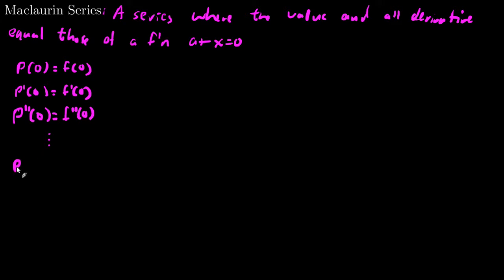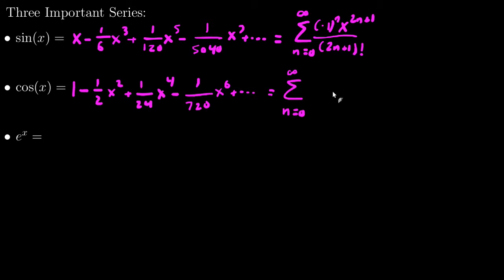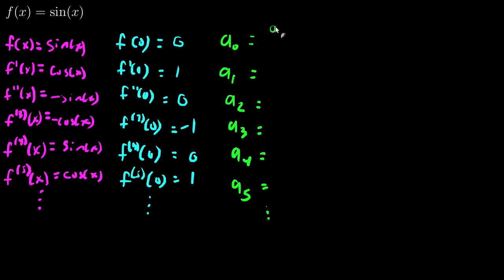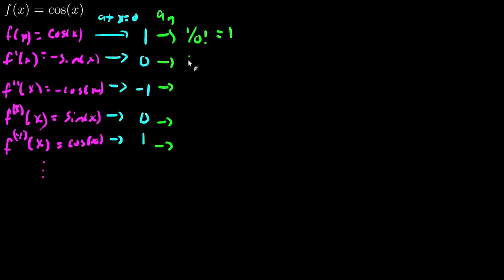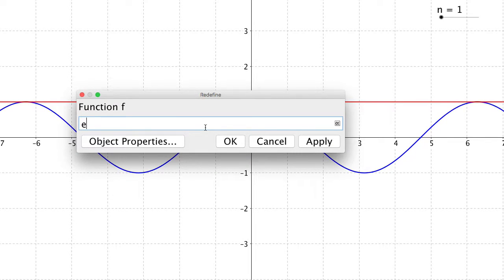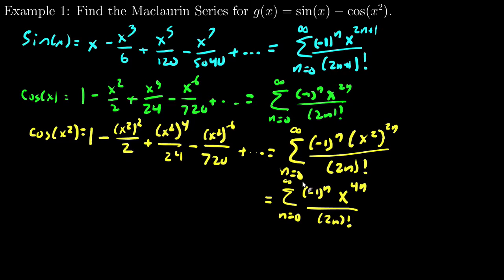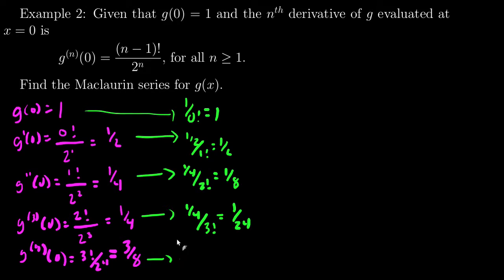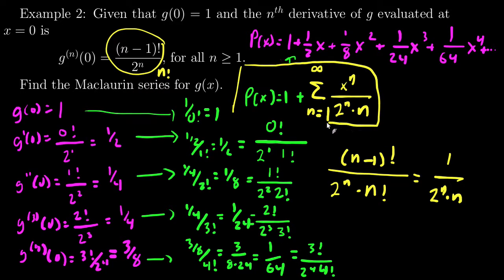Infinity And Infinitessimal: Maclaurin Series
How to find Maclaurin Series.

Introduction: 0:15
Three important series: 3:03
sin(x): 6:57
cos(x): 11:32
e^x: 14:30
Example 1: 16:41
Example 2: 21:06